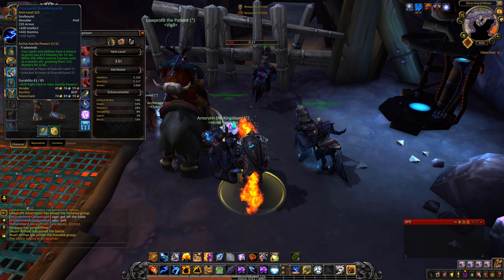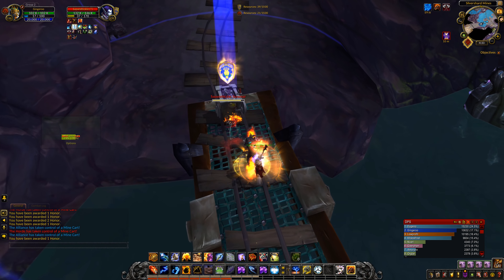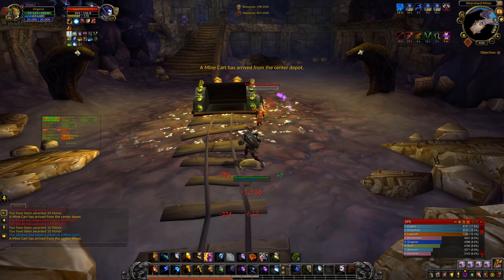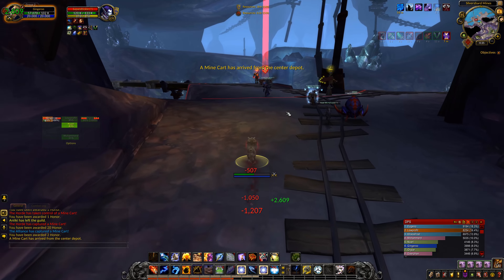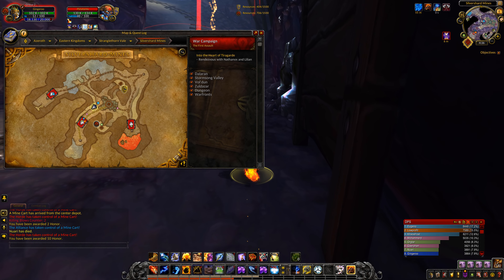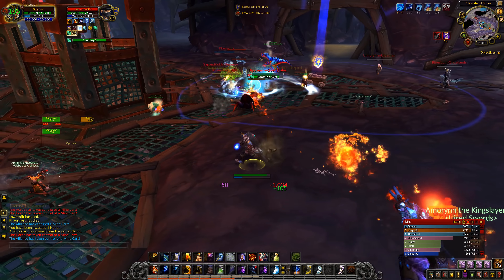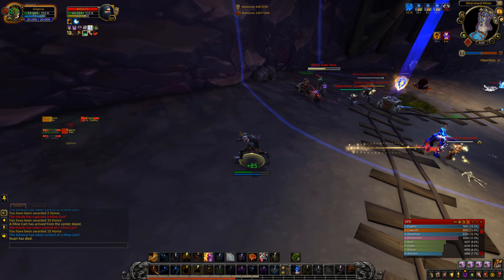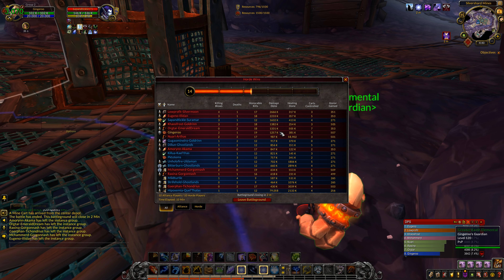WoW BFA Elemental Shaman PvP A Little How To PvP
Once again, Elemental Shaman pvp. I'm talking a lot more about what I'm doing and why I'm doing it as a little 'how to pvp' thing. I know as much as you that I'm not a pro whatsoever, but maybe my babbling makes sense and helps a little bit. It was a good game I feel, tactically pretty good and some good damage when needed. Probably more of what an elemental shaman pvp game looks like.

My Addons:
- Dontcast
- Healbot
- Gmfonts
- Killingblow_enhanced
- Recount